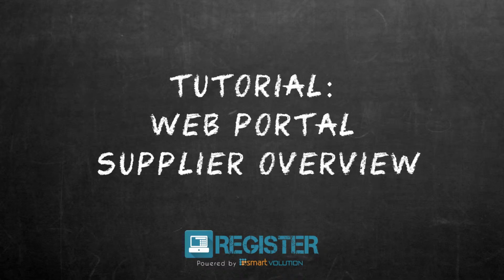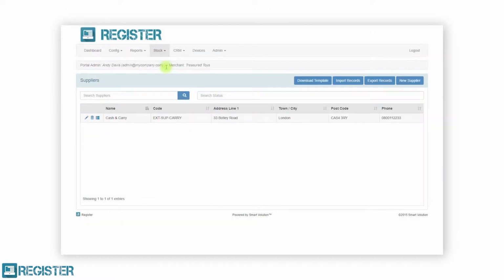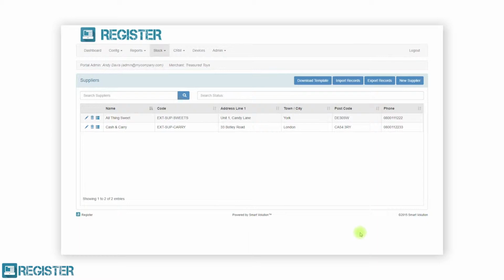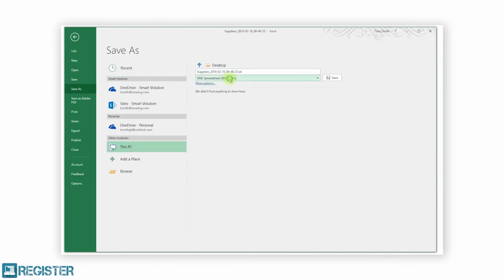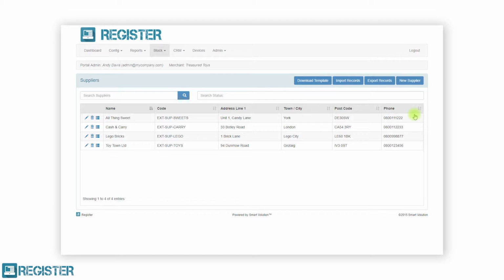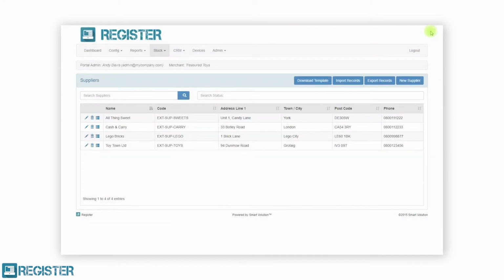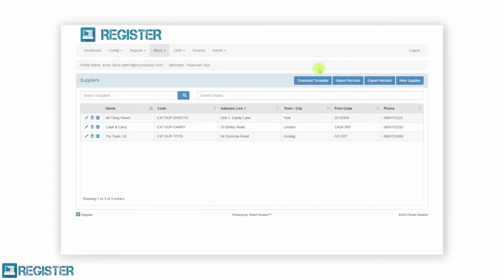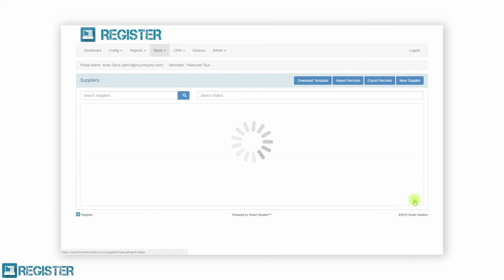Register Tutorial #20 – Supplier Overview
In this video we learn about the how to manage Suppliers within the Register Web Portal. We will get a deeper understanding of Suppliers and how to complete the following:

- View Suppliers
- Create Suppliers
- Edit Suppliers
- Delete Suppliers
- Search for Suppliers
- Add Products to a Suppliers
- Download the Suppliers Template
- Import Suppliers
- Export Suppliers